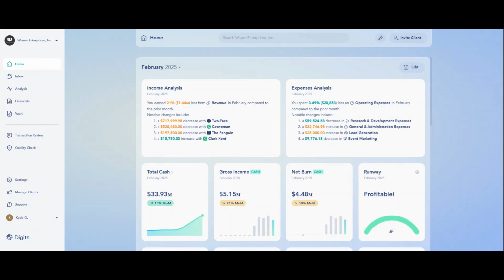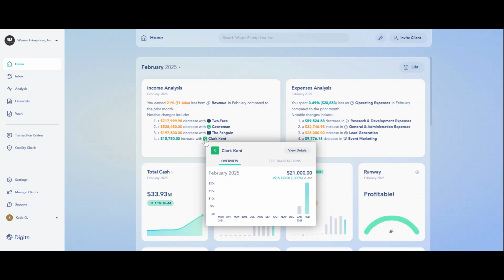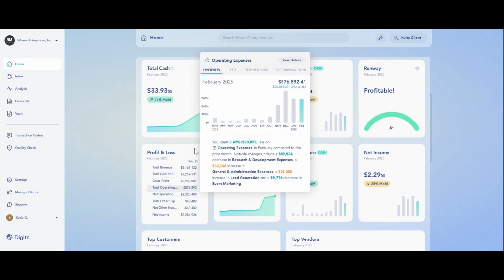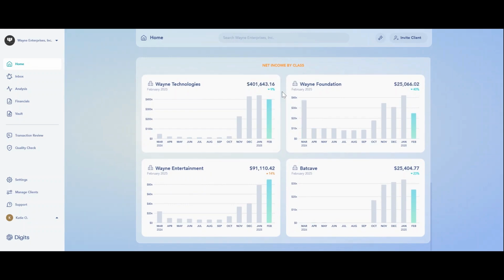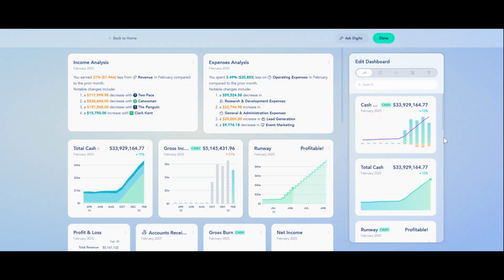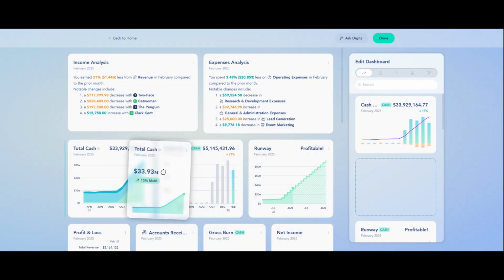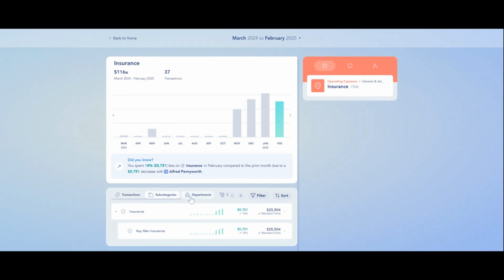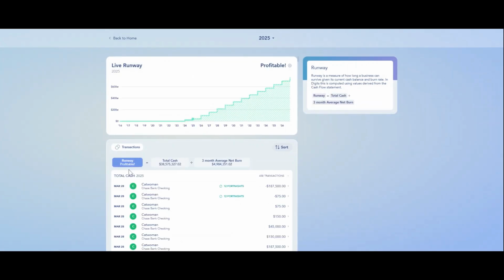Full Financial Dashboard Tutorial: Real-Time Business Insights with Digits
Stop waiting for financial reports! See your business money in near real-time with the Digits Dashboard and a Hiline accountant.

Never make another business decision with outdated financial data again. In this eye-opening tutorial, Katie O'Brien from Hiline reveals how the Digits financial dashboard transforms accounting for your small business, nonprofit, or marketing agency from a backward-looking headache into a real-time strategic advantage.

✅ Track cash flow, expenses, and revenue as they happen
✅ Customize your finance dashboard with the metrics that drive your decisions
✅ Spot concerning trends before they become problems
✅ Transform complex financial reporting into intuitive visualizations

🔹 NEXT VIDEO: Discover how to get instant answers about your finances with Ask Digits AI
🔹 HILINE SERVICES: Bookkeeping, Taxes, CFO Services, HR Support